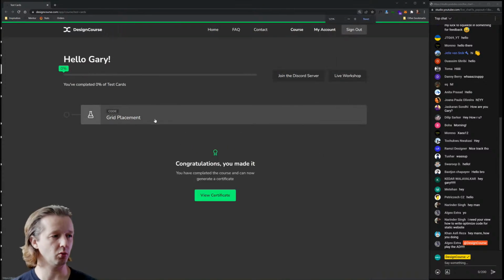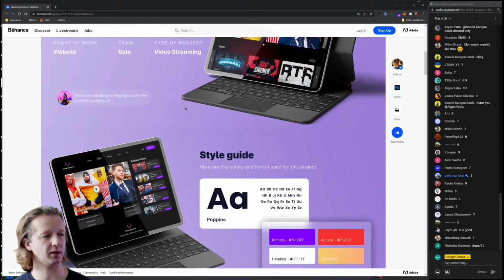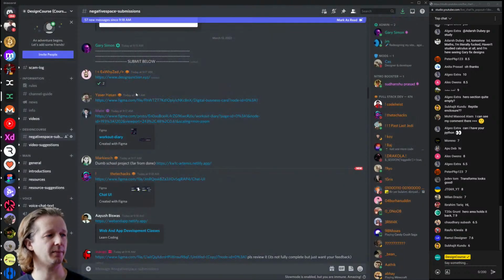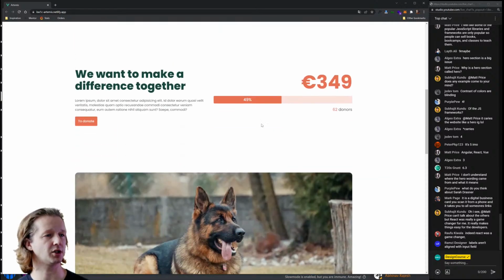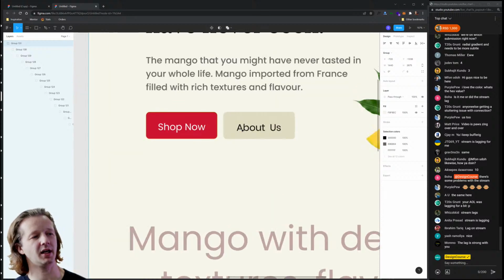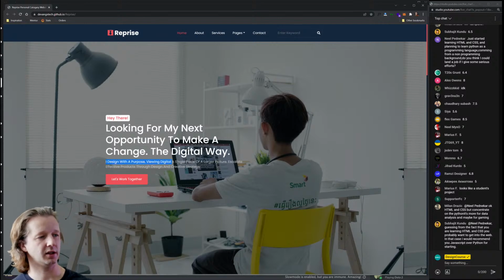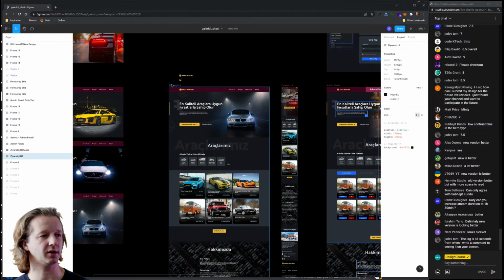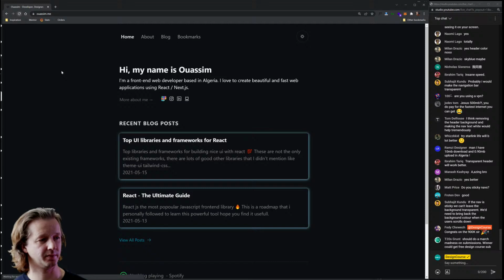Live UI/UX Review! - Submit your design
- Super chats are ONLY for appreciation. It will not guarantee a review/redesign.

Join that discord link and just post ONCE your portfolio URL. I will cover the first one's first, and I can't guarantee that I will get to them all! Also, if I already reviewed yours from last week, don't bother submitting again!